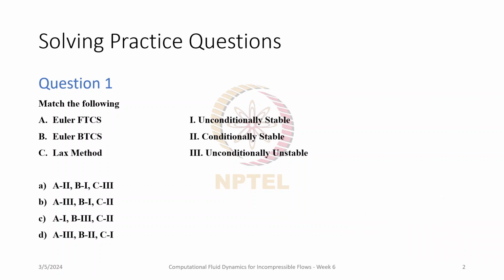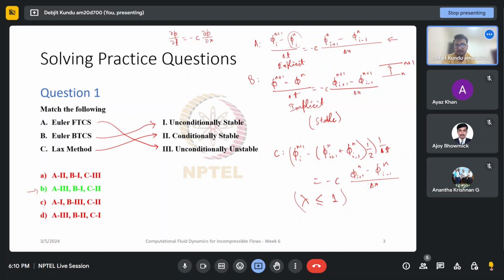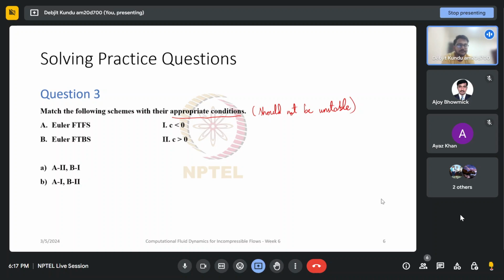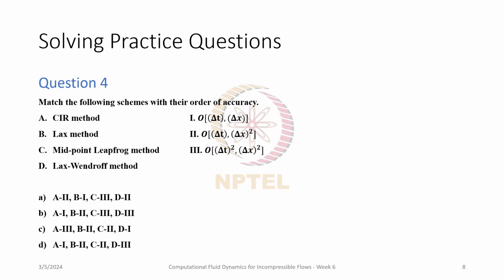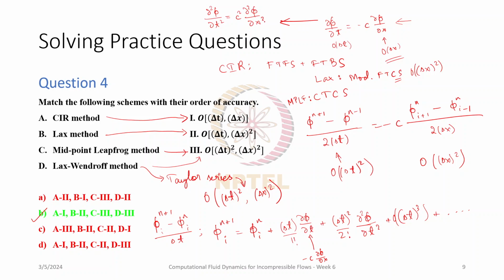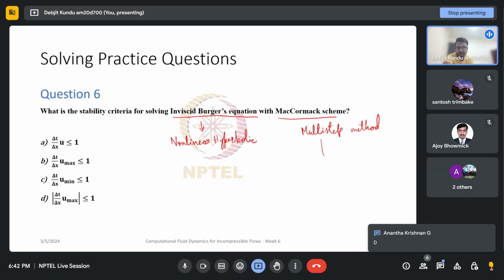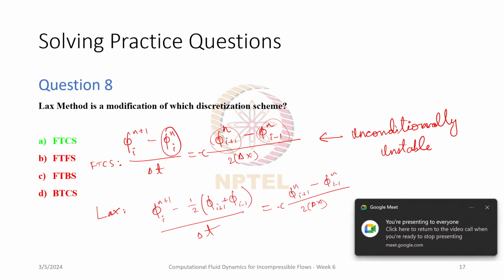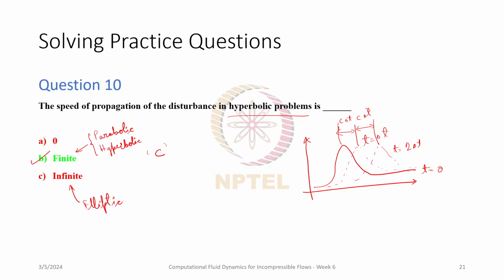NPTEL LIVE SESSIONS - Computational Fluid Dynamics for Incompressible Flows - Week 6